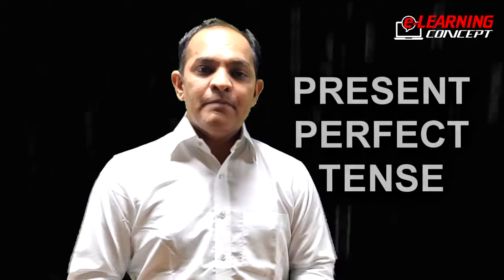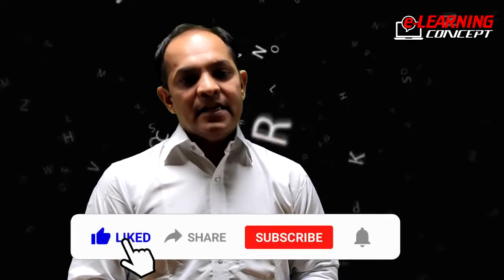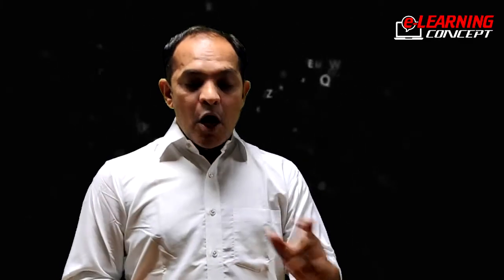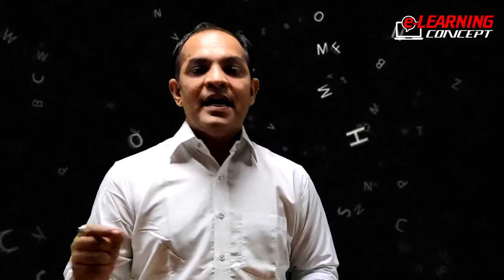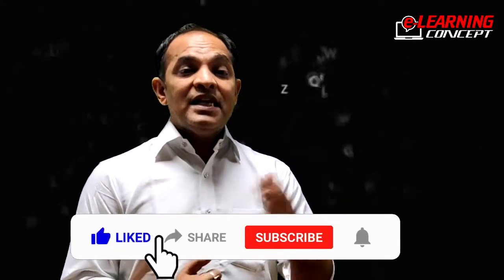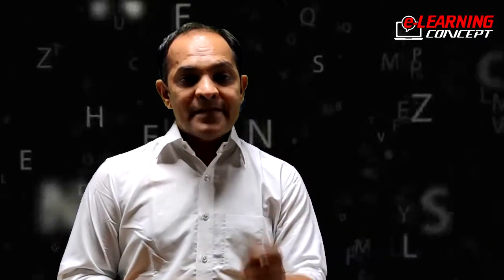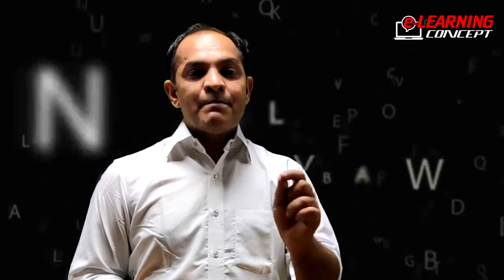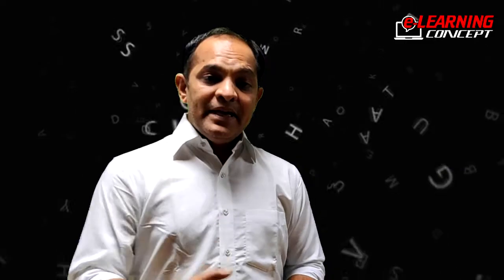Present Perfect Tense | Learn English Grammar | E Learning Concept | GSEB | CBSE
Topic : Present Perfect Tense | Learn English Grammar | E Learning Concept | GSEB | CBSE